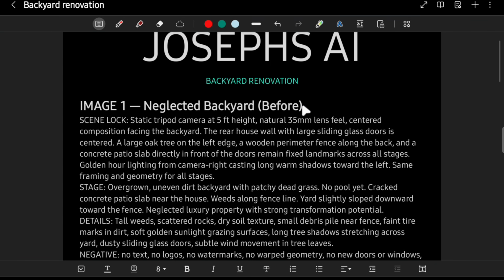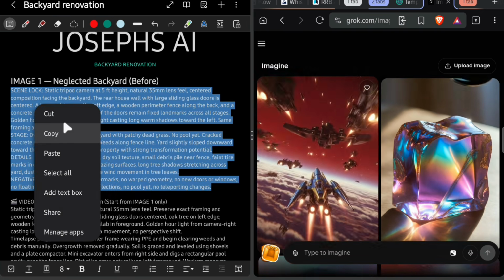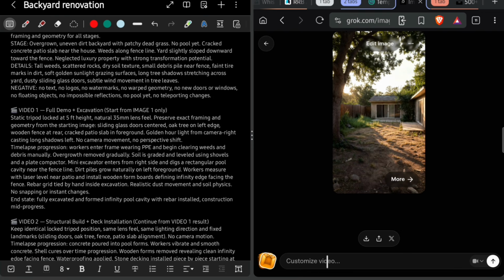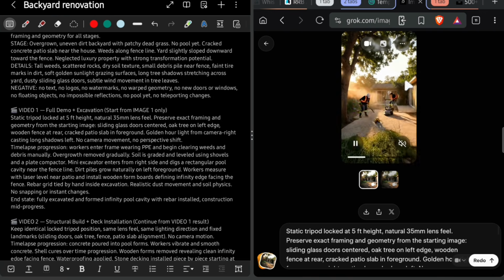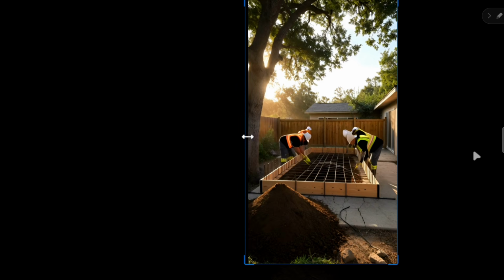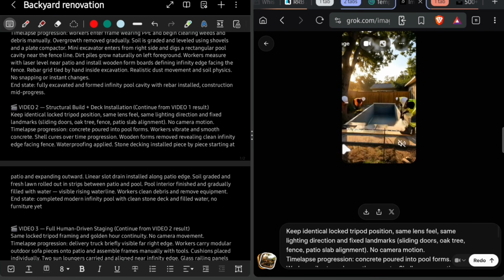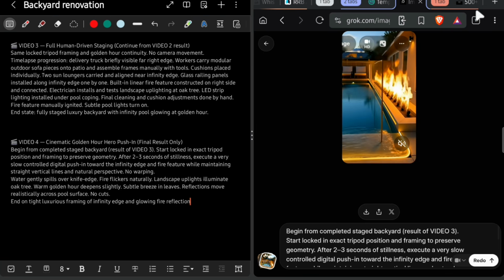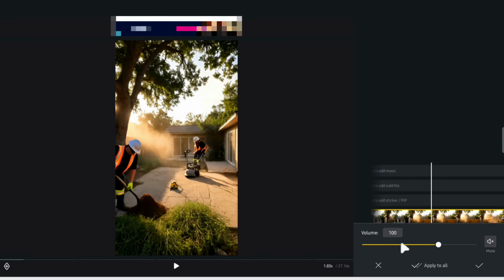How I Create Viral Backyard Renovation Videos 100% FREE Using AI Tools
How I create viral backyard renovation videos 100% FREE using AI tools — step by step.

In this video, I show you exactly how to make backyard transformation videos using free AI tools without spending any money.

If you're searching for how to create backyard renovation videos with AI or how to make viral AI videos for YouTube, this is for you.

Backyard renovation and backyard transformation videos are trending right now, and most people think you need expensive software or paid AI tools to create them. That’s not true. In today’s tutorial, I break down the complete process I personally use to create high-quality backyard renovation videos using only free AI tools — from generating the abandoned backyard scene to transforming it into a luxury renovation.

On this channel, we teach you how to create trending videos using free AI tools so you can grow on YouTube without investment. Whether you're interested in AI video generation, faceless YouTube automation, viral transformation videos, or AI content creation, this step-by-step guide will help you start immediately.

You’ll learn:
How to generate abandoned backyard scenes using AI
How to create realistic renovation transformations
How to structure transformation videos for high retention
How to use free AI tools to produce viral content
How to turn backyard renovation ideas into engaging YouTube videos
This method works for backyard renovation videos, house transformation videos, exterior makeover videos, and other AI-generated before-and-after content.

If you want to grow a YouTube channel using free AI tools and create viral transformation videos, make sure to watch till the end and start applying this strategy today.